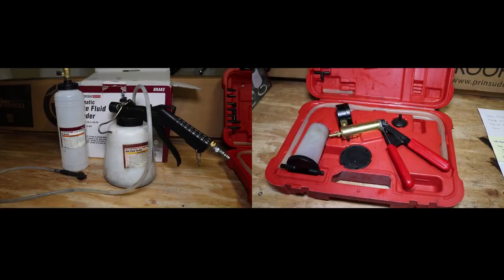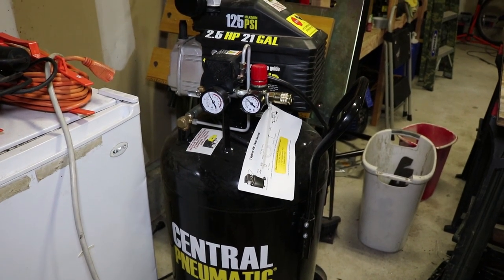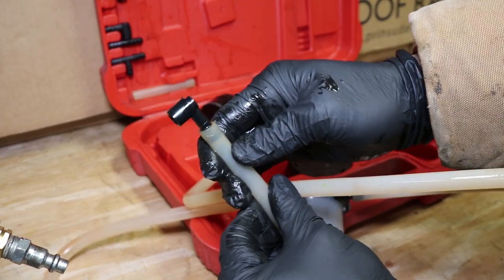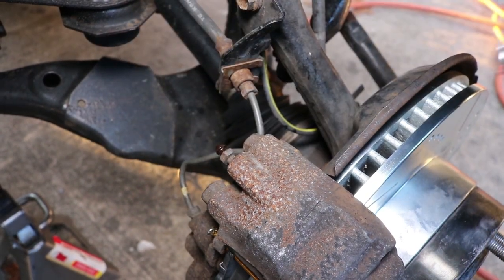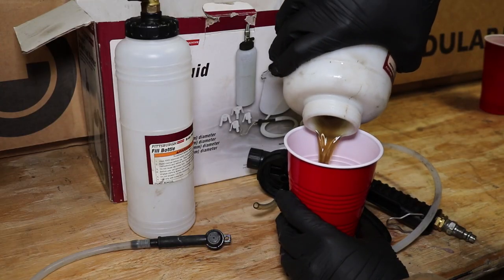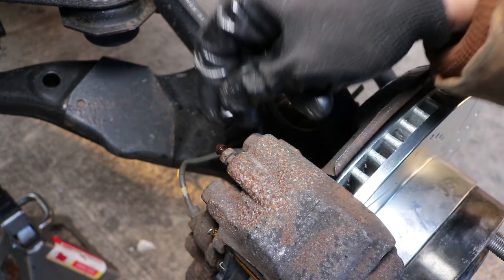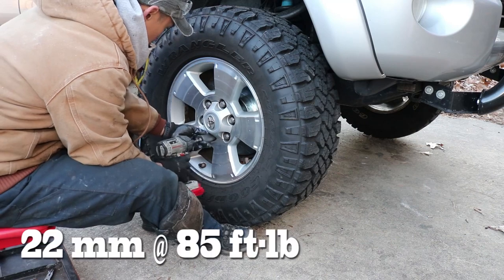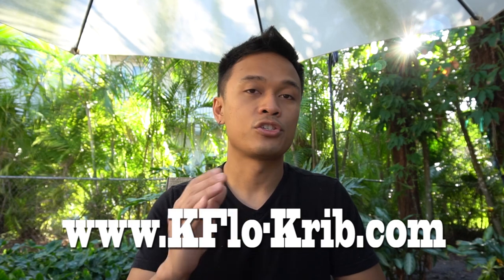Solo Brake Bleed (Tacoma DIY / How To)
How to bleed the Tacoma by yourself! Re-uploaded due to Audio Issues.

Pneumatic brake Bleed Tool
Pump Brake Bleed Tool